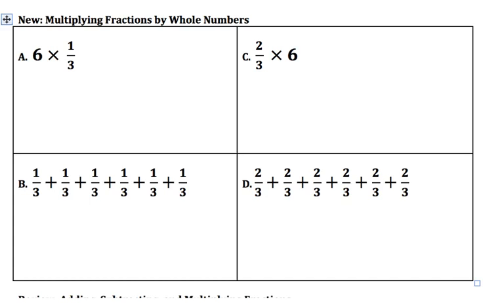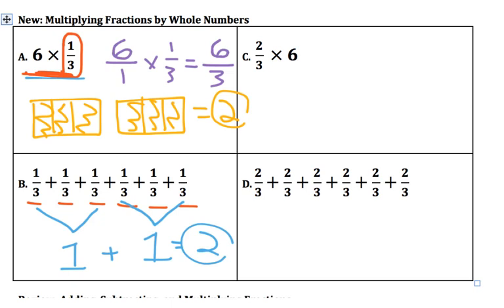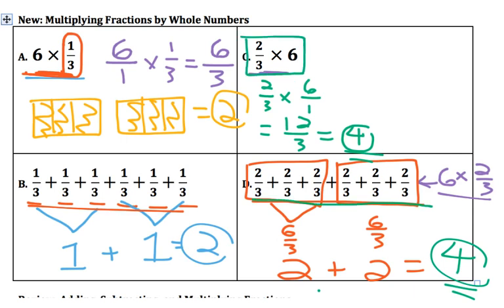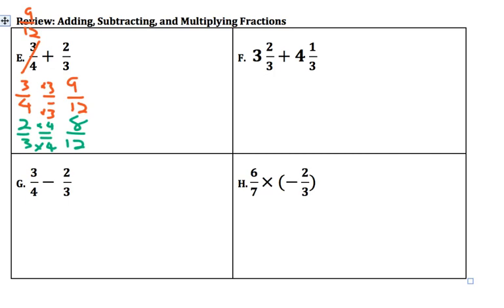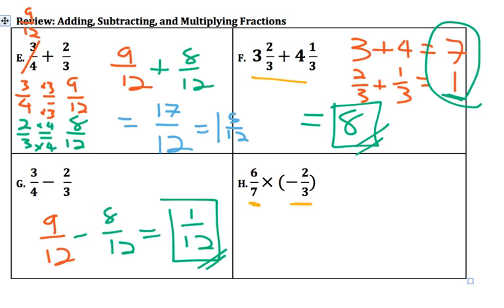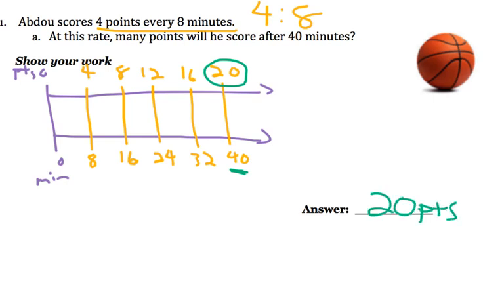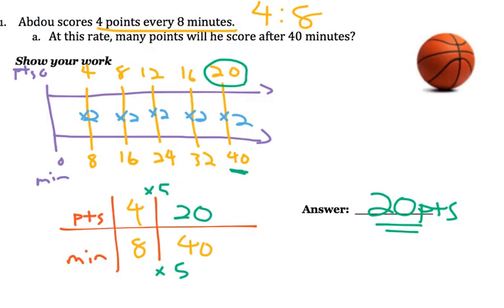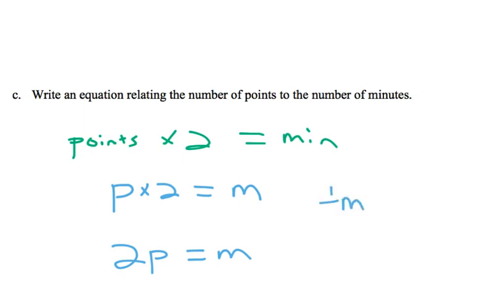Week 14 - Part D